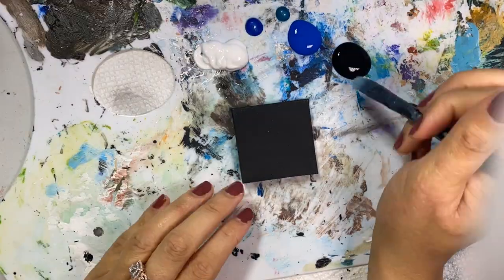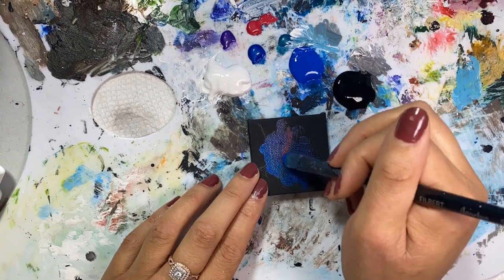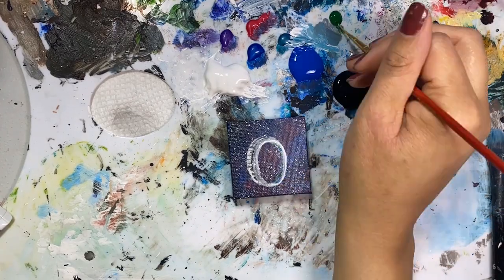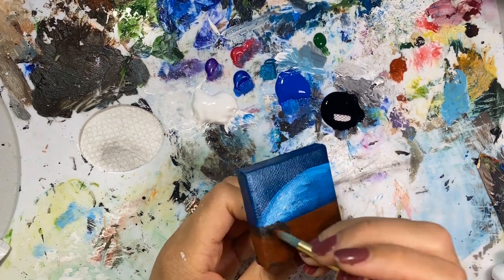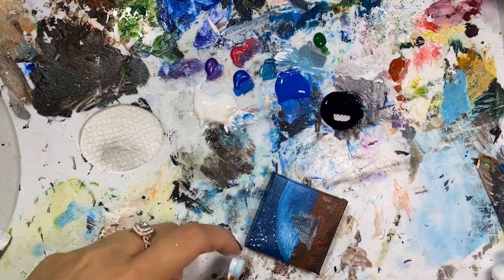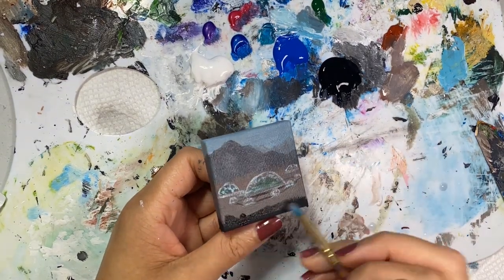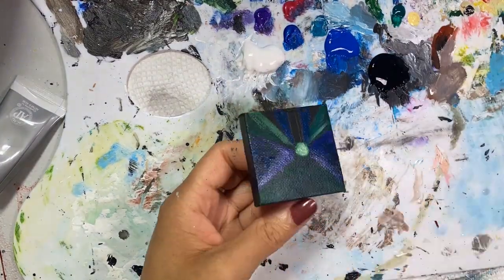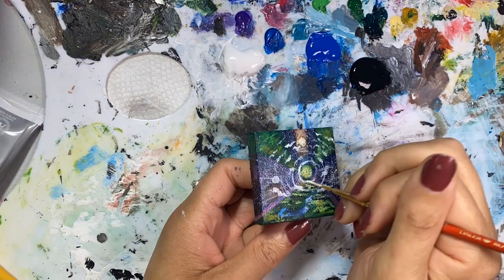5 Space Colony Paintings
I made 5 different space colony paintings and talk about my thought process while making them.